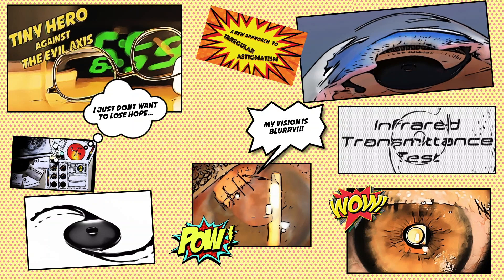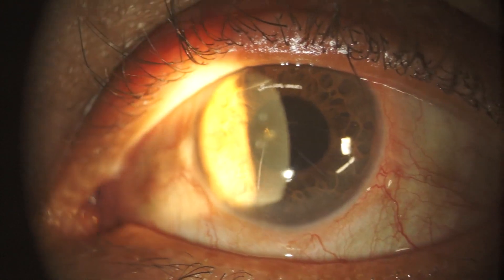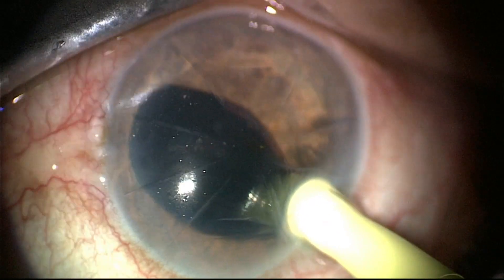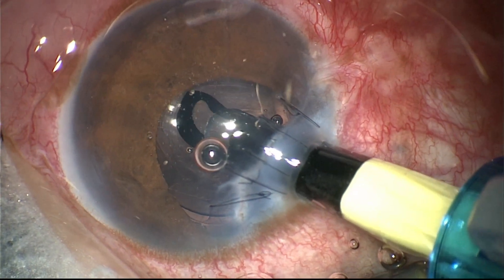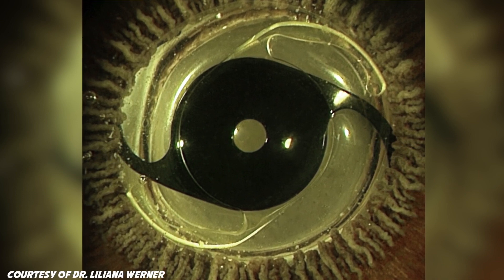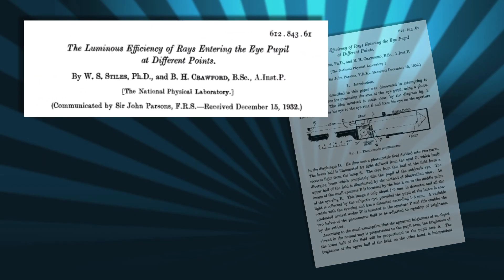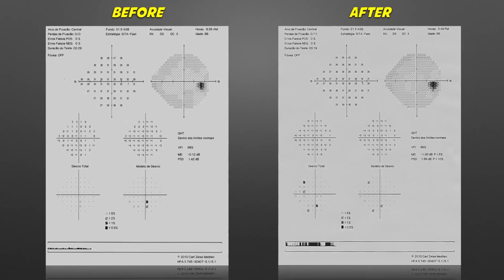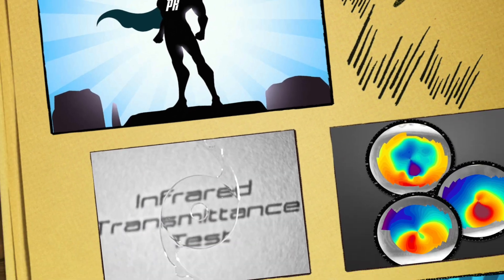Tiny Hero Against the Evil Axis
Grand Prize Winner of the 2017 ASCRS Film Festival. This video describes the application of the new XtraFocus Pinhole Implant, conceived for the treatment of irregular corneal astigmatism and high order aberrations